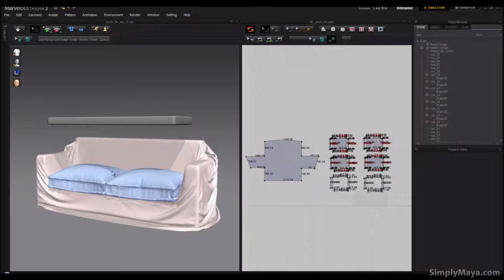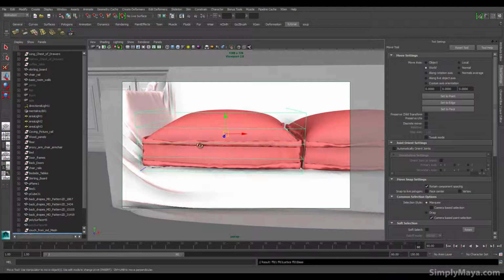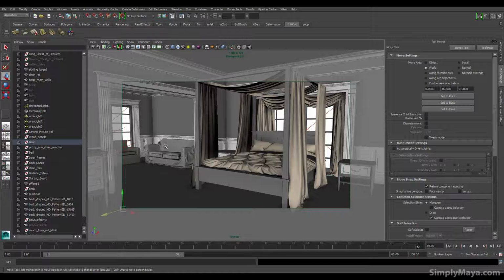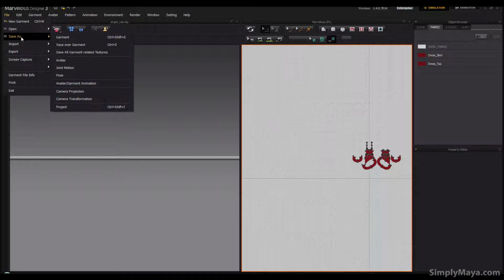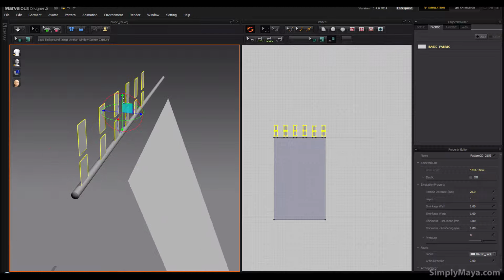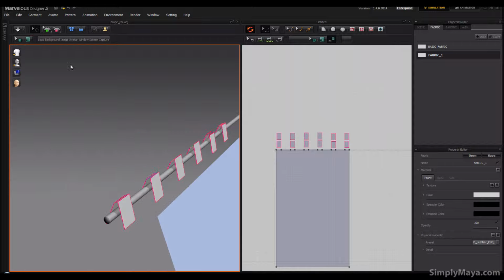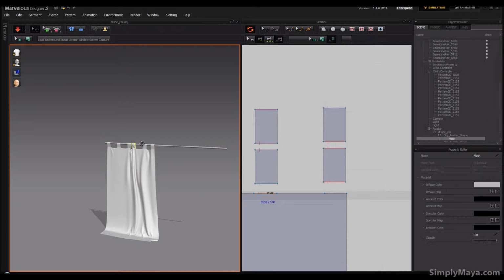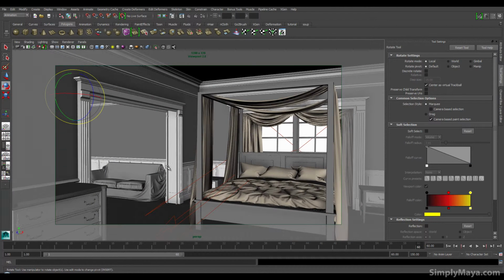MD 09 Back room drapes